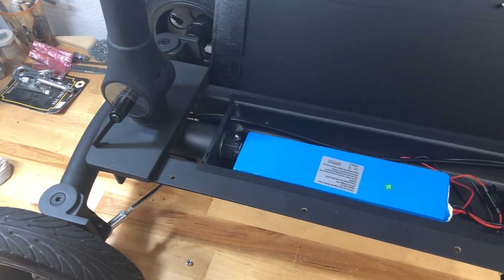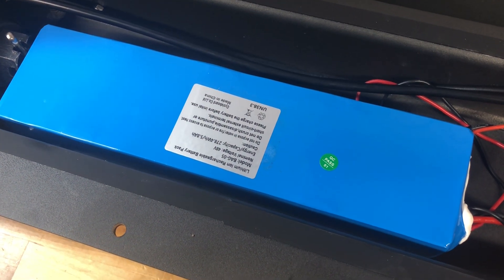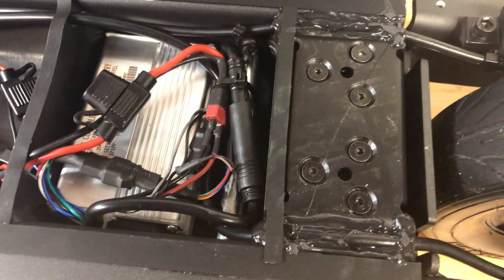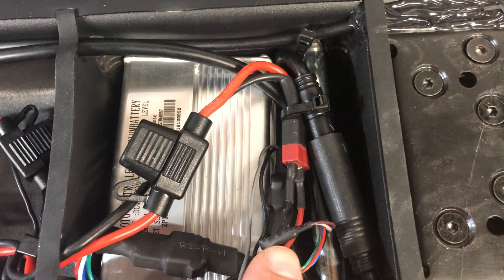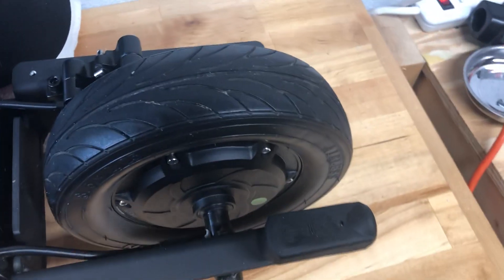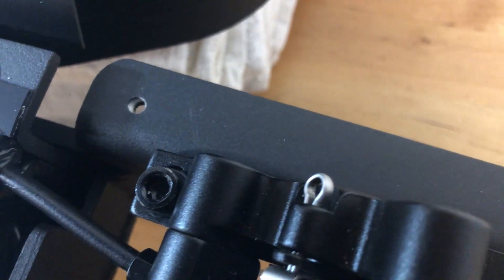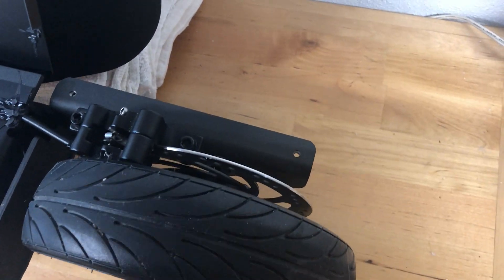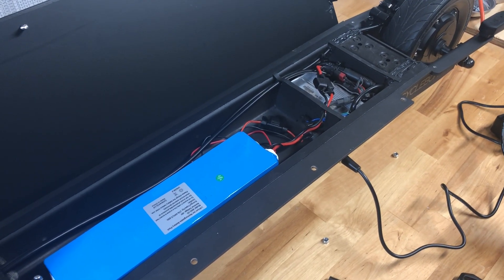CycleBoard Elite - Gen 2 Battery Compartment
Quick look at the inside (deck) of the CycleBoard Elite - Gen 2 which houses the battery and controller module. Deck is hinged to allow quick access and quick swapping battery.